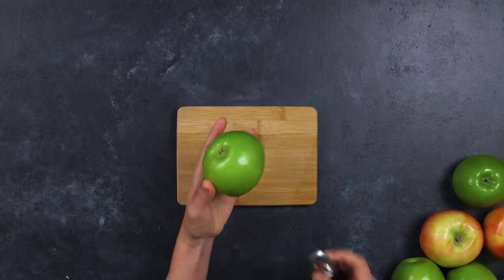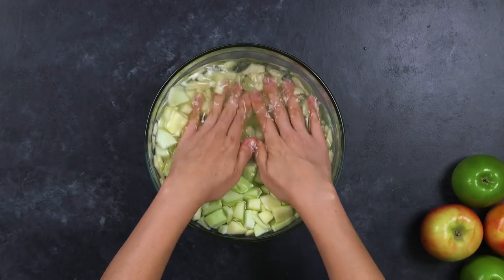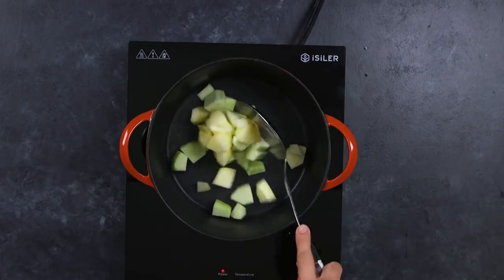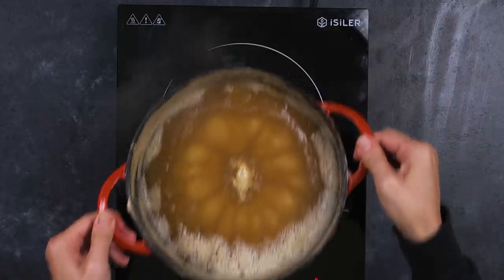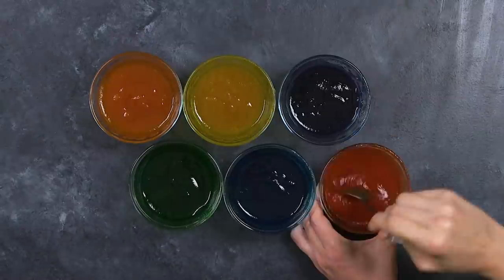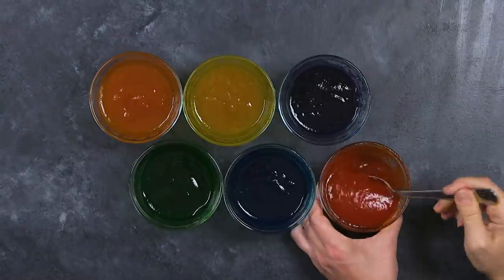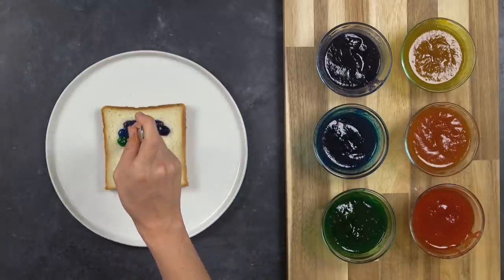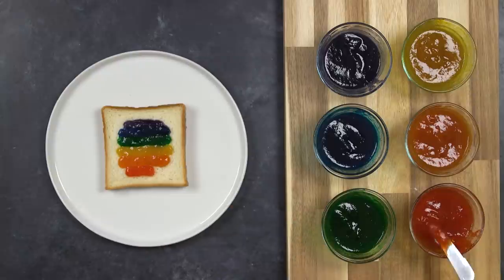How to Make ZAP APPLE JAM from My Little Pony! Friendship is Magic | Feast of Fiction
What’s up Feasters! Today we’ve got a recipe from Granny Smith herself! “There is a whole mess o' steps in this process and you gots to get each one of them just right, or no zap apple jam” - But we’re here to help you through each delicious step!

INGREDIENTS:
Zap Apple Jam from My Little Pony

INGREDIENTS:
6 apples (honeycrisp and granny smith)
2 teaspoon kosher salt
2 ½ cups granulated sugar
3 tbsp pectin
1 tsp cinnamon
½ tsp ginger
1 lemon, juiced and divided

Loaf of Japanese Milk bread (sliced)

INSTRUCTIONS:
Fill a large bowl with 4 cups water and add salt.
Cut, peel and dice apples, add them into the water as you cut them to keep from browning.
In a large saucepot, add apples, sugar, pectin, cinnamon, ginger and the juice of a lemon. Bring to a boil while stirring consistency.
Let boil for 30 minutes.  Using an immersion blender or food processor, blend the jam until smooth.  (Be careful if using an immersion blender, as the jam will be hot.) Over low heat, simmer for 20 more minutes once its been blended.
Once cooked, divide into 6 bowls to color.  Using food coloring gel, color the apple jams red, orange, yellow, green, blue and purple. Let come to room temperature before covering and putting in the fridge to cool.
Cover and put into the fridge to cool and set.
Once the jam is set and cooled, apply jam in order of color to a piece of japanese milk bread.

The first things we need for zap apple jam are, of course, apples! We’re using granny smith and honeycrisp. Peel and core the apples, and chop them up into small pieces. Fill a large bowl with about 4 cups of water and a pinch of salt. Let the salt dissolve before adding the apples. The salt will prevent them from turning brown. In a large saucepot, add the apples, sugar, pectin, cinnamon, ginger, lemon juice, and pectin. Bring the mixture to a boil while stirring consistently. Allow the jam to boil for 30 minutes, then use a hand blender, blend the apple chunks until smooth. Reduce to low heat, and allow the jam to simmer for an additional 20 minutes.

For the rainbow element, we added the jam to 6 little bowls and then colored each of them with a little bit of gel food coloring on a toothpick, and then a good stir to blend in the color. you will need all of the colors of the rainbow for maximum my little pony authenticity: orange, yellow, purple, green, blue and red--this is not rainbow order, we’ll get to that when the jam meets the bread. Now that we have all our colors ready, let’s put them all together on the bread. We wanted to showcase the vivid colors, so we didn’t toast our bread. You’ll just have to imagine a golden brown toast with creamy butter and there you have it--freshly made, delicious zap apple jam in all its rainbow glory.

Follow ASHLEY!

Follow JIMMY!

how to make ZAP APPLE JAM from My Little Pony, Friendship is Magic